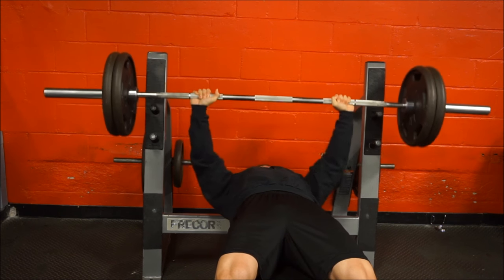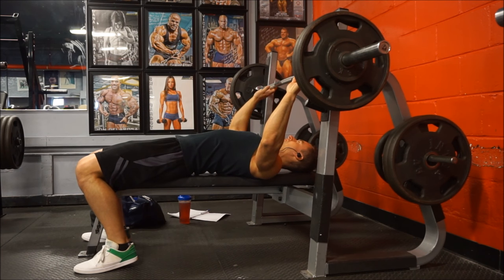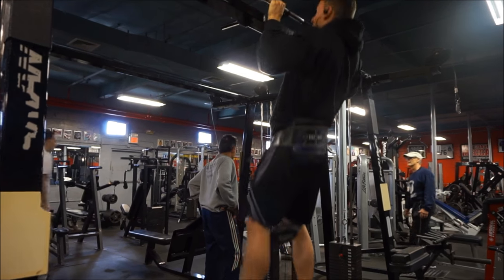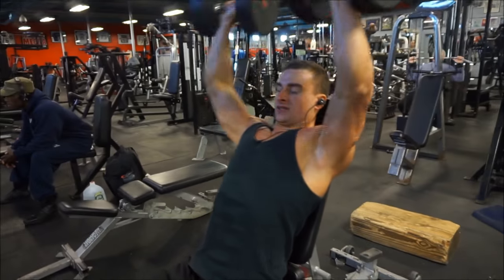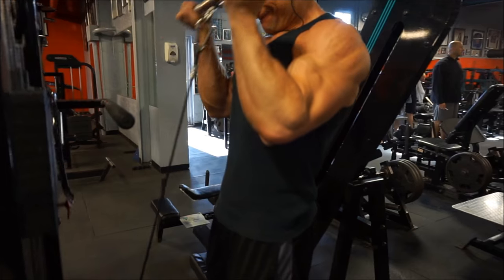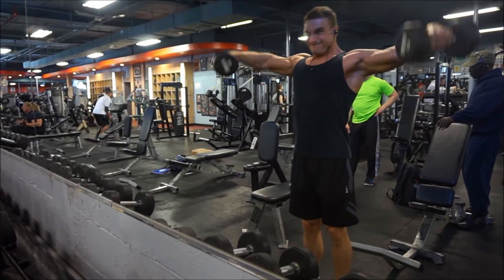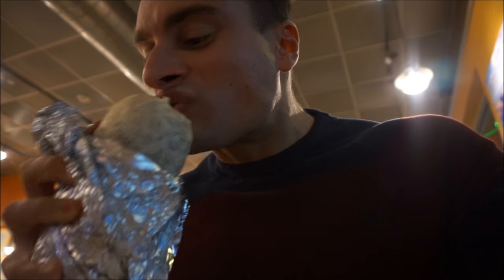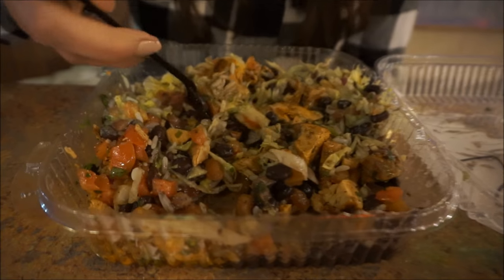The Best Exercises | Upper Body Workout | Burritos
Follow me on Myfitnesspal: @apfau24